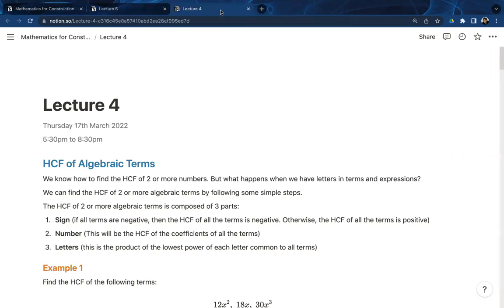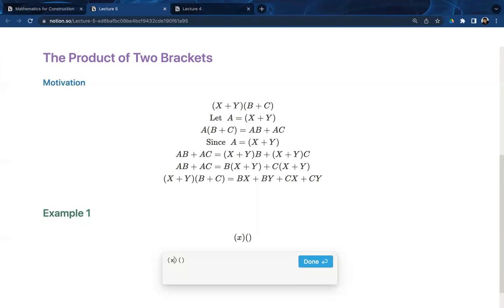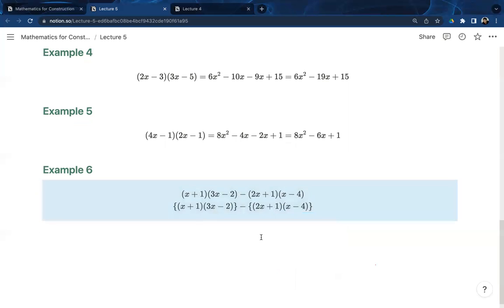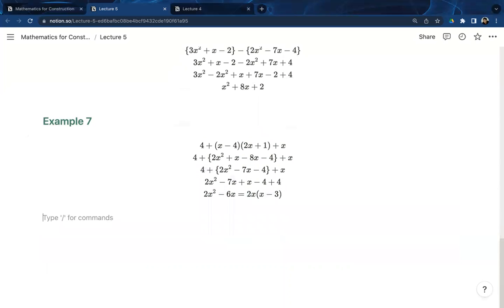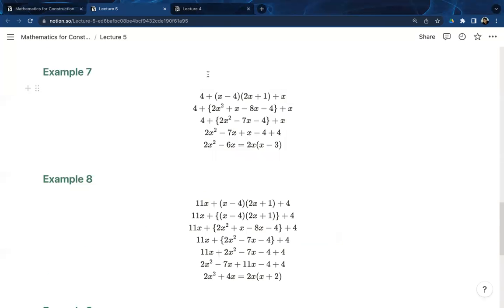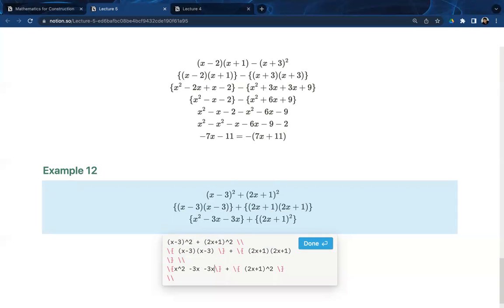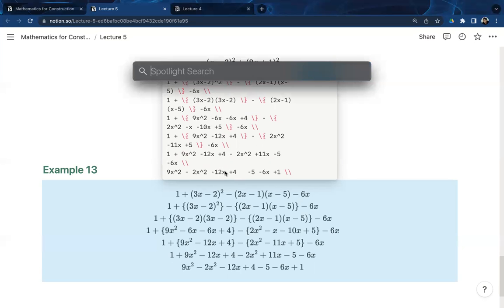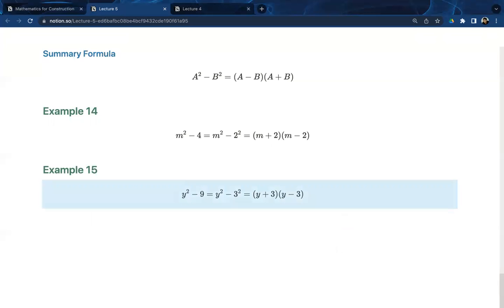Mathematics For Construction - Lecture 5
Zoom class on Thursday 24th March 2022 from 5:30pm to 8:30pm